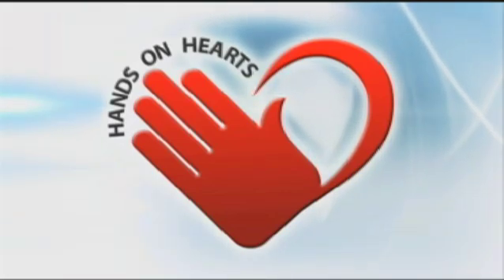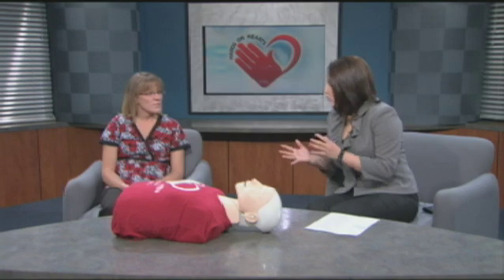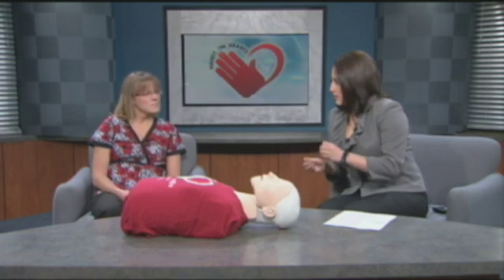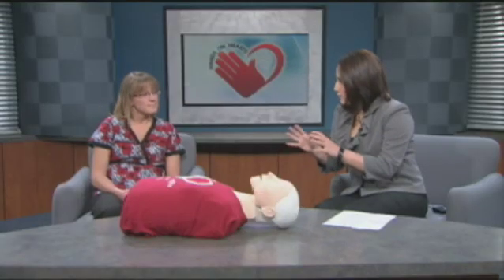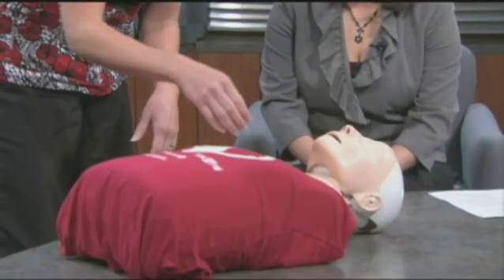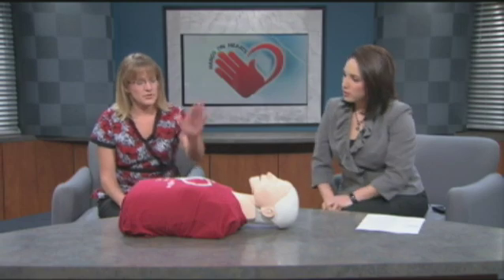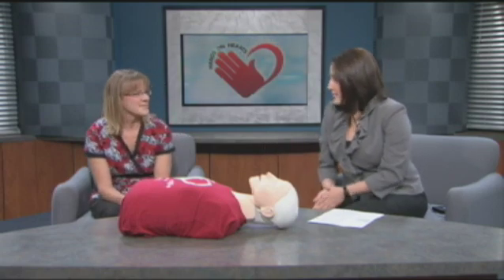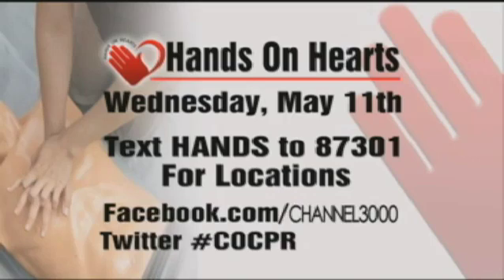Nurse Demonstrates COCPR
A St. Mary's nurse demonstrates how to perform COCPR, or "hands-only
CPR," and explains how it is different from traditional CPR.